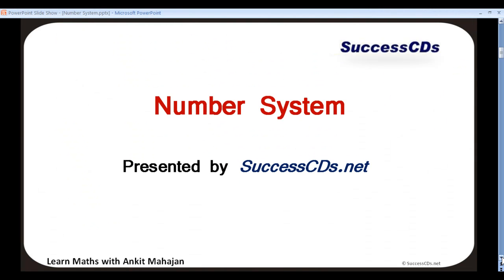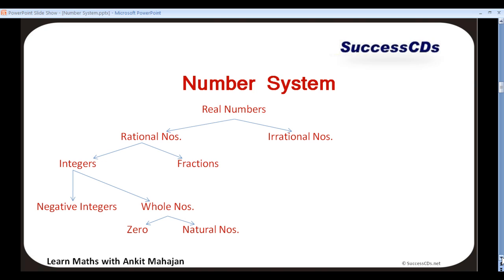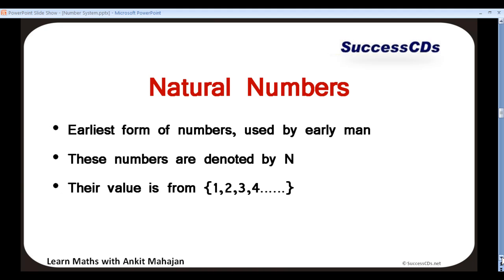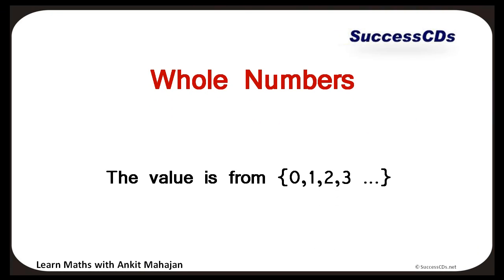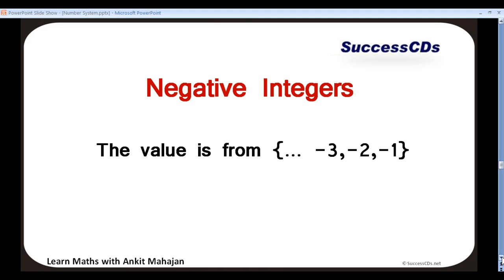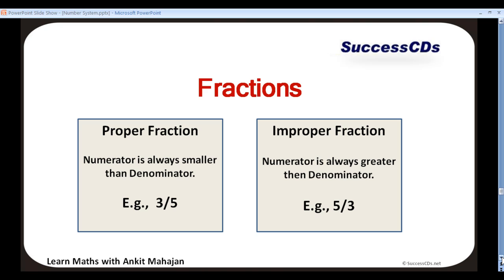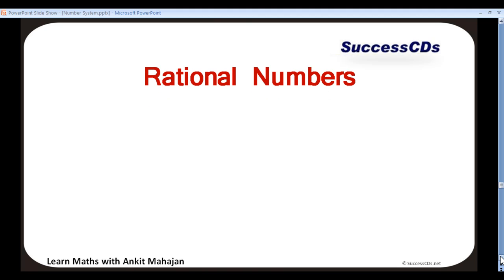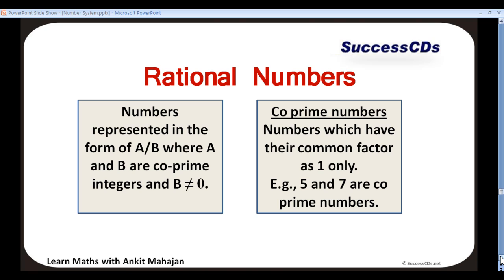Number System - Learn Maths Basics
SuccessCDs Education ) is an online channel focused on providing education through Videos as per CBSE, ICSE and NCERT syllabi upto Class 12 (K-12) for English, Hindi, Science, Social Science, Sanskrit and other subjects.

Introduction to Number System - Learn Maths Basics with Ankit Mahajan for SuccessCDs Education Videos - Real Numbers Rational and Irrational Numbers , Whole Numbers Fractions and negative Integers, whole Numbers etc. Also See Video on DIVISIBILITY Test